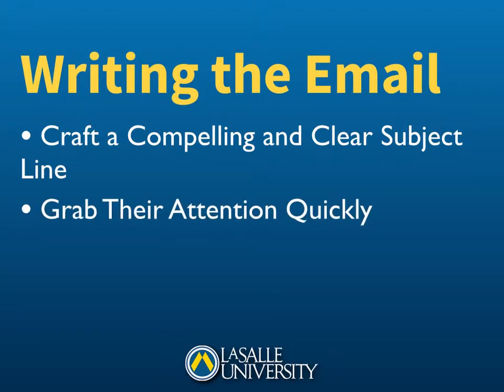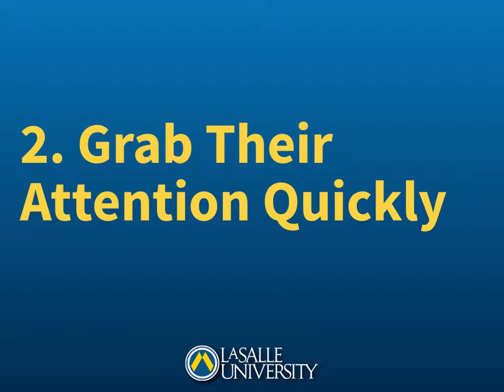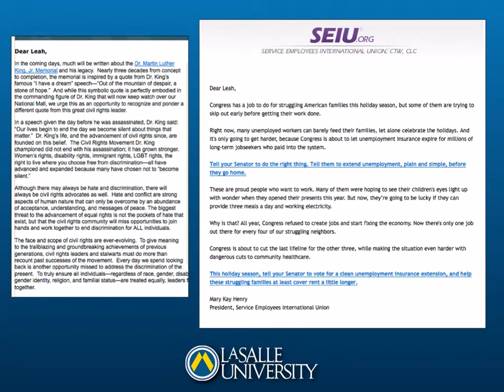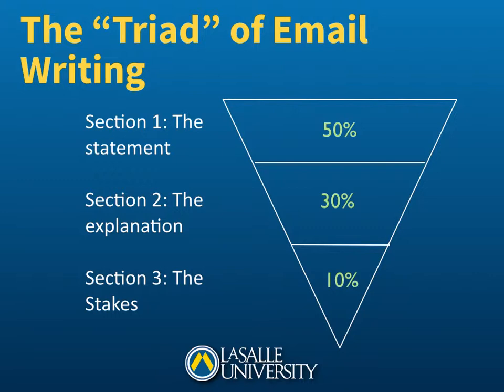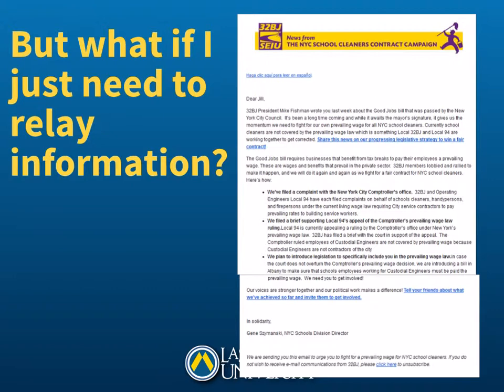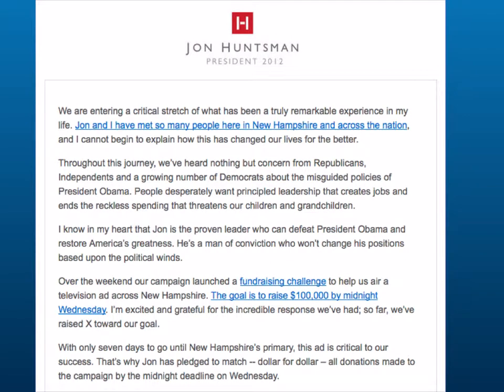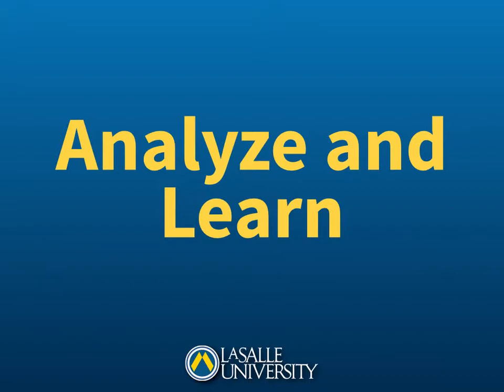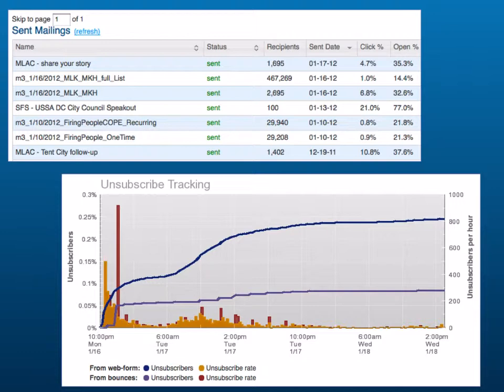10.2 - Writing and Sending Your Email